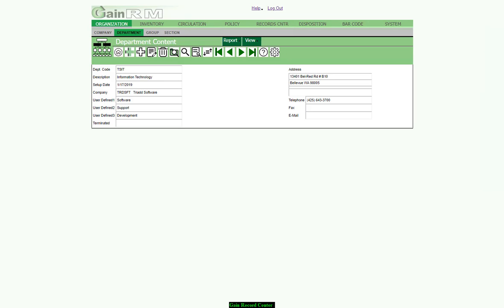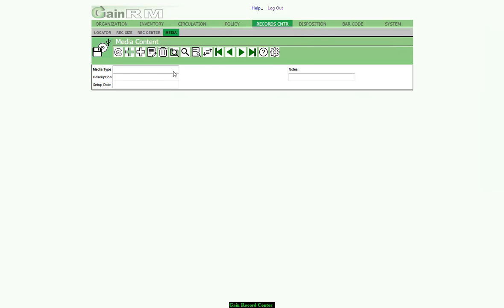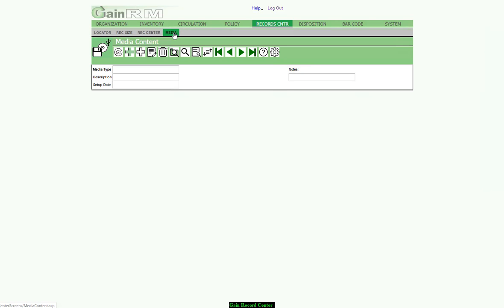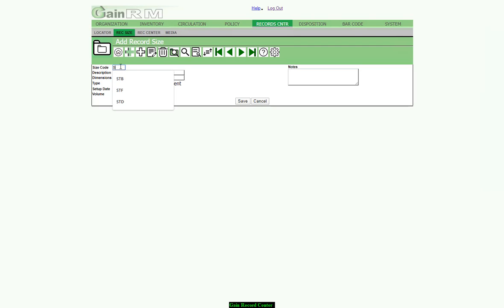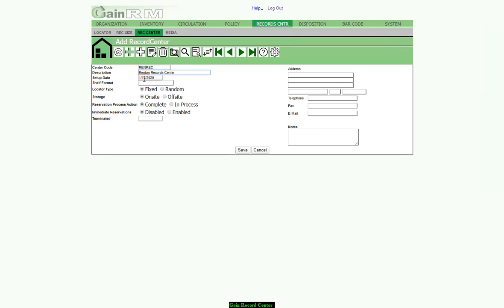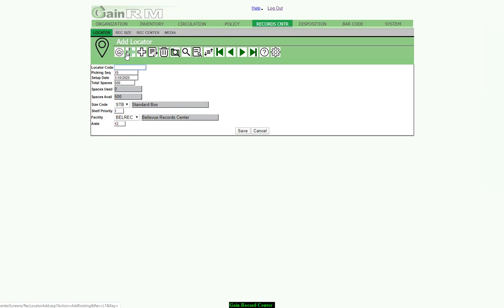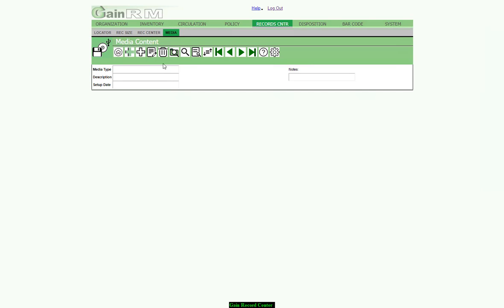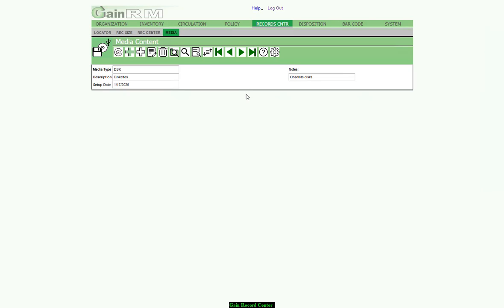GainRM 419s Records Center Setup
Part of our GainRM Tutorial series, which will walk you through the process of setting up your records management system

This video covers the details involved in setting up your company's record sizes, centers, locators, and media types.

01:00 - Record Sizes
01:41 - Record Center
02:04 - Locator Pins
02:38 - Media Content